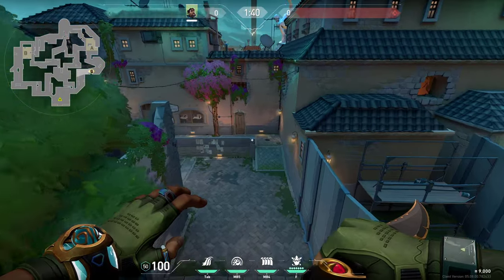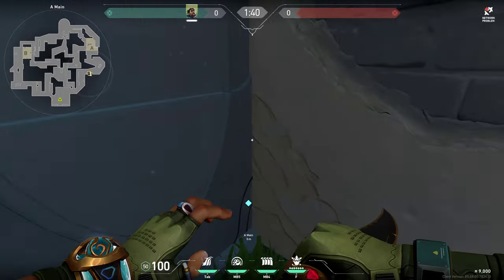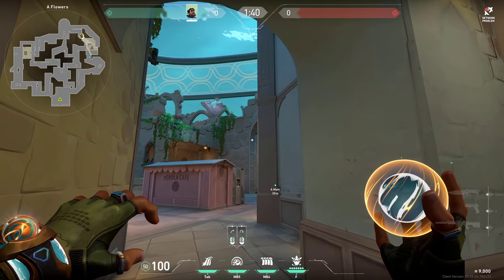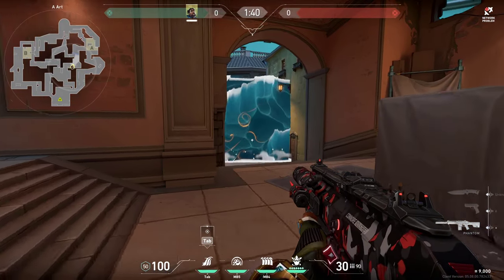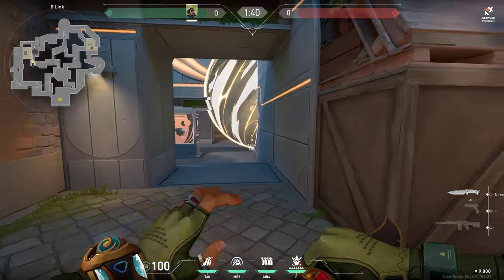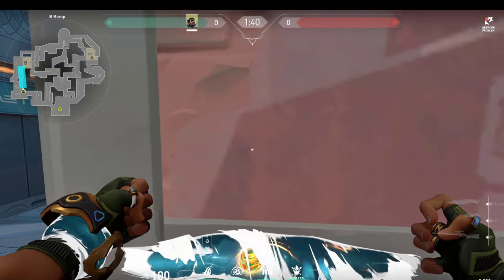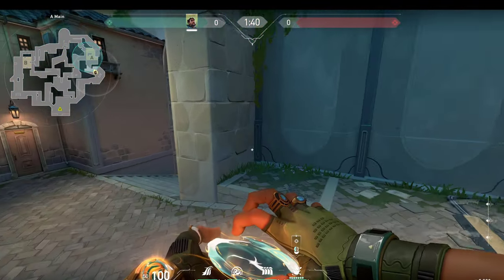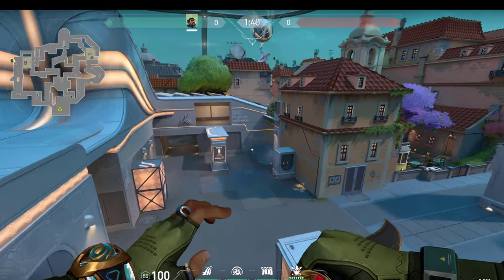Valorant HARBOR Line-ups On Pearl You Must Know - Tips And Tricks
EXTRATAGS